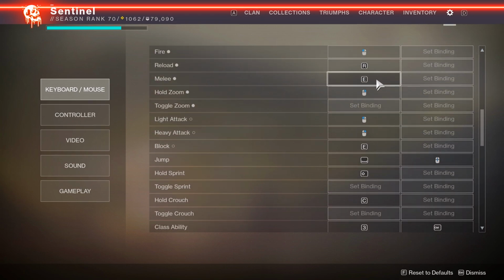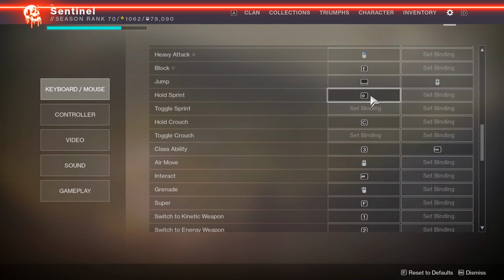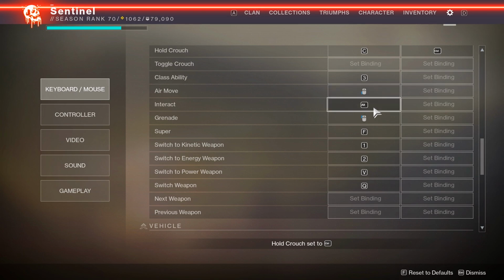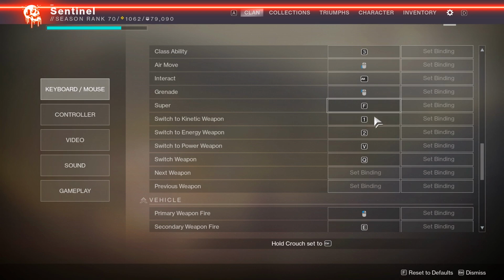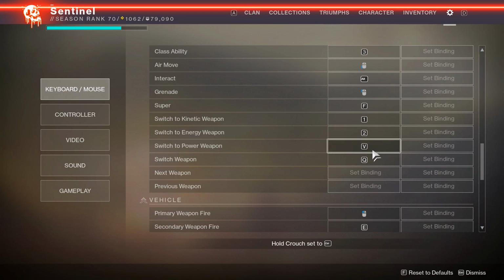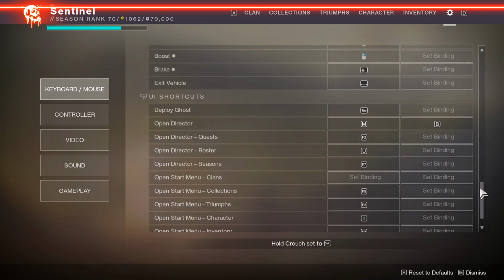Crucible Class 7 | Destiny 2 | Keybind Theory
If you enjoyed don't forget to show the love.

Yeah I don't play Destiny anymore. I was going through video files, and this was just sitting there, though, entirely finished apart from needing a few mins of gameplay filler footage. I figured I might as well slap something in there and throw it up, since the important bit is the content in the first place, not the gameplay. Someone might find it useful.